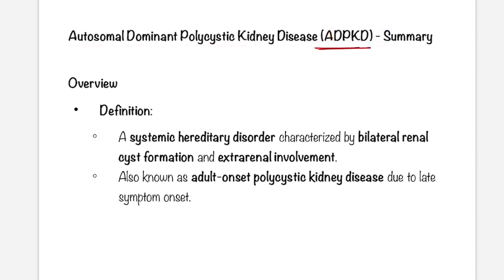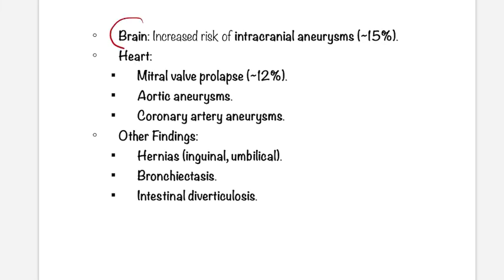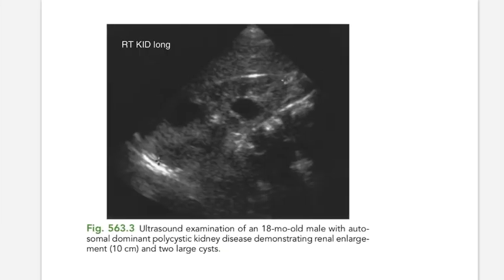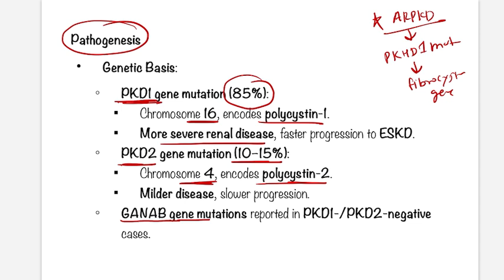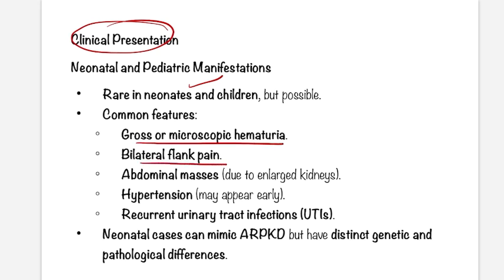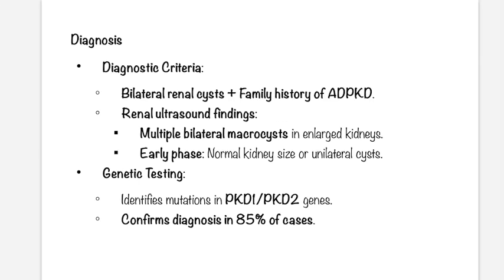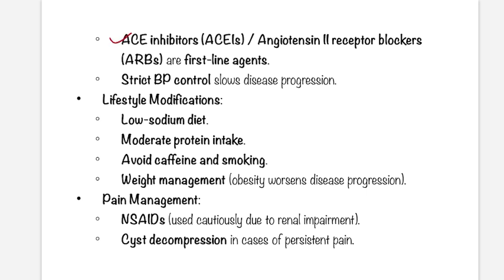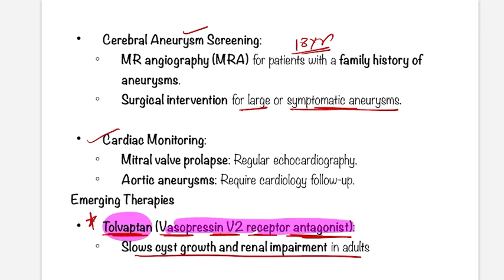Autosomal Dominant polycystic Kidney Disease in Children | NEET SS & PG Pediatrics High-Yield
🩺 What are the major autosomal dominant kidney diseases in children? This detailed, high-yield lecture covers genetic pediatric kidney disorders, including Autosomal Dominant Polycystic Kidney Disease (ADPKD) and other inherited nephropathies, crucial for NEET SS & NEET PG Pediatrics.

📚 What You’ll Learn in This Video:
✅ Autosomal Dominant Polycystic Kidney Disease (ADPKD) – Pathophysiology & PKD1/PKD2 mutations
✅ Alport Syndrome (Autosomal Dominant Form) – Genetic defects & diagnostic markers
✅ HNF1B-Associated Kidney Disease – Mechanism & clinical features
✅ Tuberous Sclerosis Complex (TSC) & Kidney Involvement – Key findings
✅ Clinical Presentation, Diagnosis & Imaging Findings
✅ Management Strategies & Prognosis of Genetic Kidney Disorders

🔍 Why Watch?
🔹 Exam-Oriented Learning – Based on Nelson’s Textbook of Pediatrics
🔹 Focused on High-Yield NEET SS & PG Pediatrics Topics
🔹 Absolutely FREE – No Paywalls, Just High-Quality Content!

📺 Watch Now: Autosomal Dominant Kidney Disease in Children

🔔 Support This Free Initiative: Like 👍 | Comment 💬 | Share 🔗

Let’s simplify Pediatrics and ace NEET SS & NEET PG together!